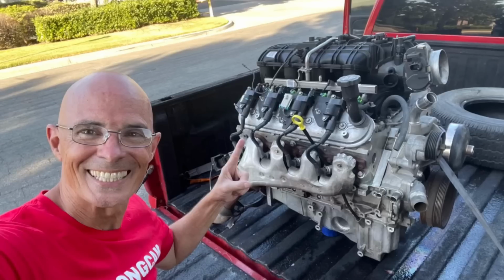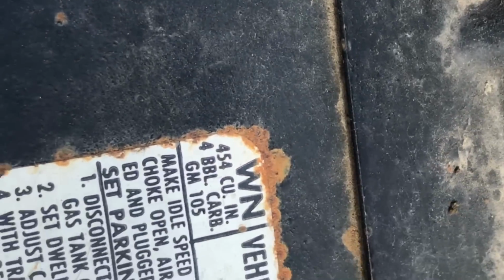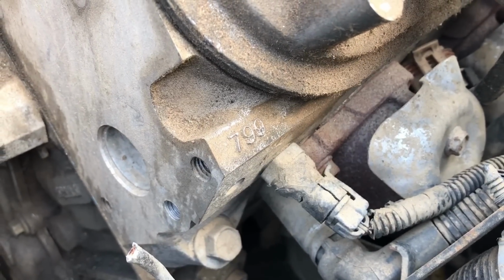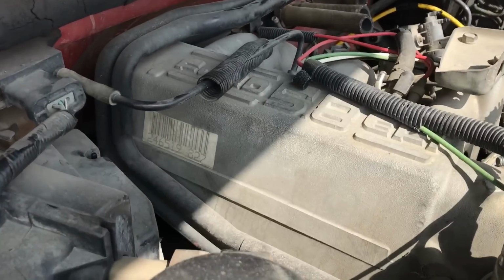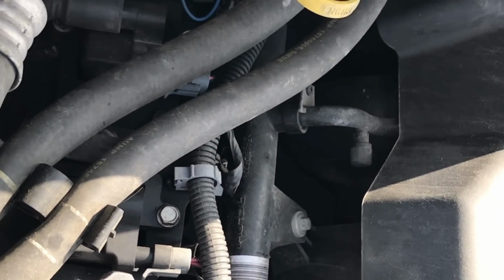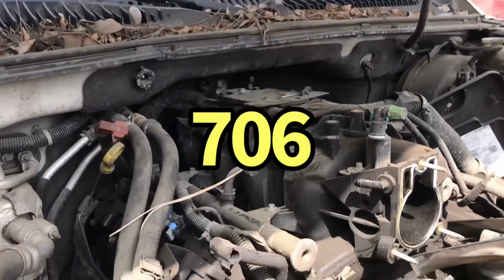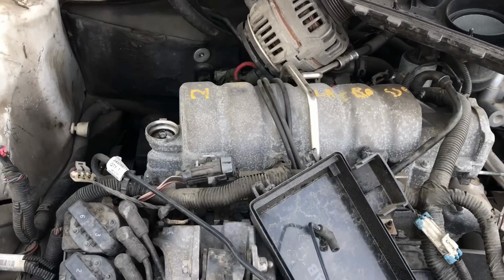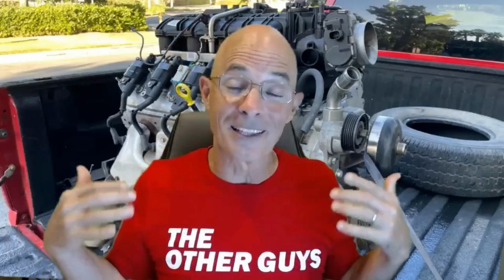ANOTHER JUNKYARD 5.3L LS SCORE!!! ALL ALUMINUM, 2006 5.3L LH6-PERFECT FOR BOOST OR SLEEVED STROKER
ALUMINUM LS FOR SALE. CHECK OUT THIS JUNKYARD VIDEO WHERE I WANDERED THROUGH THE YARD WITH ZERO INTENTION OF BUYING ANY NEW MOTORS...AND WHAT HAPPENS? I FIND A MOTOR I JUST HAVE TO BUY. TODAY I FOUND A 6.0L, A V10 DODGE, A SUPERCHARGED L32 AND ENDLESS OTHER 5.3L AND 4.8L LS MOTORS, BUT I ALSO CAM ACROSS A JUNKYARD JEWEL! THE 799 HEADS WERE ATTACHED TO NOTHING LESS THAN AN ALUMINUM BLOCK AND THE MOTOR WAS COMPLETE WITH EVERYTHING INCLUDING THE TBSS-STYLE INTAKE, 90-MM DBW THROTTLE BODY, COIL PACKS, SENSORS, PLUGS, WIRES, YOU NAME IT! IT EVEN HAD THE EXHAUST FLANGES ON THE MANIFOLDS TO MAKE A DIY TURBO KIT A SNAP! THIS IS THE BLOCK PEOPLE USE TO SLEEVE AND BUILD BIG-INCH LS MOTORS AND THROW TONS OF BOOST AT IT! AFTER TESTING...IT WILL BE FOR SALE!